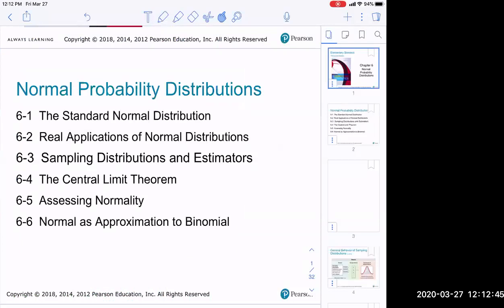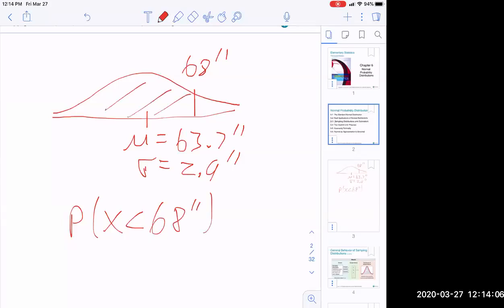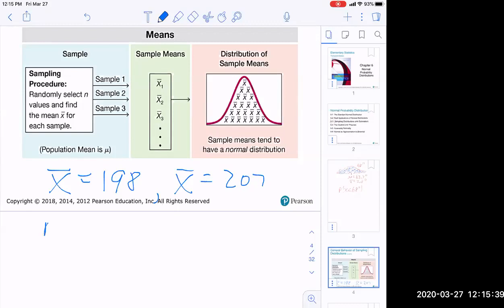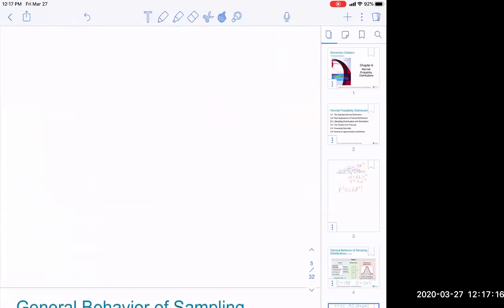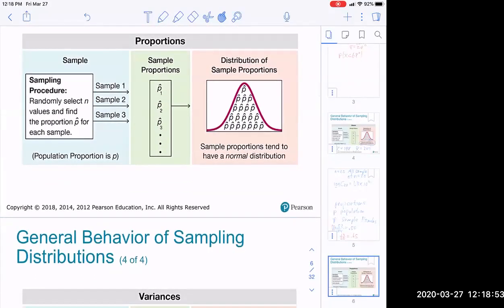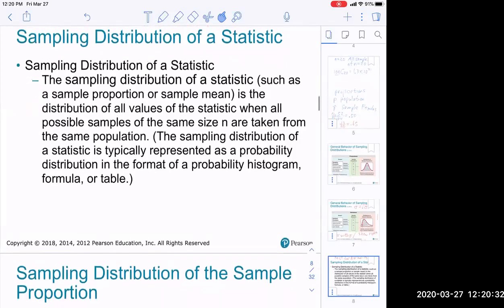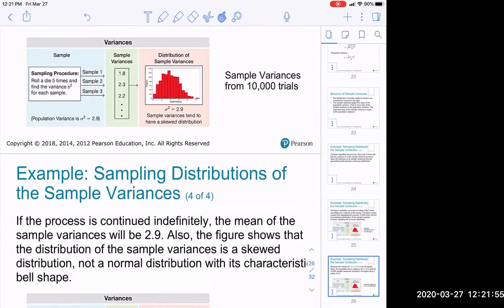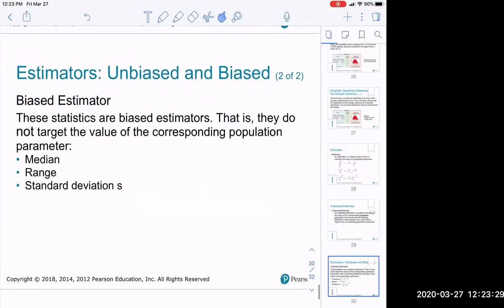B22 Sec 6 3